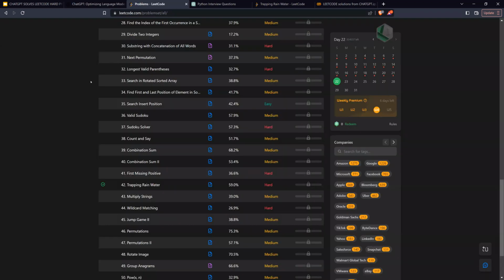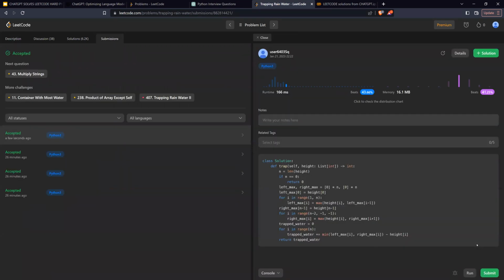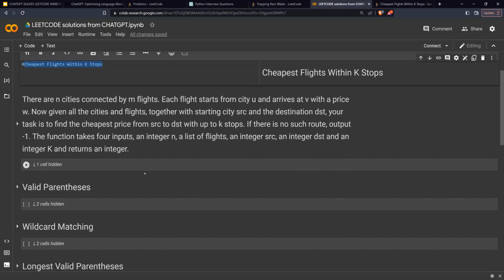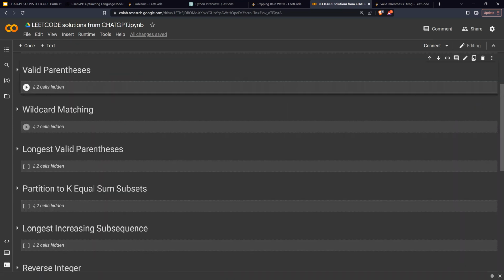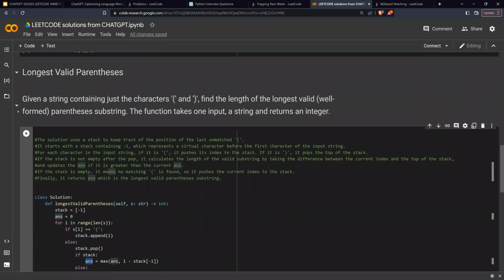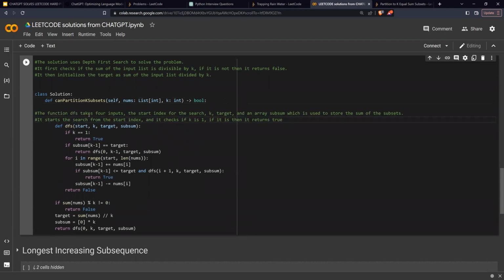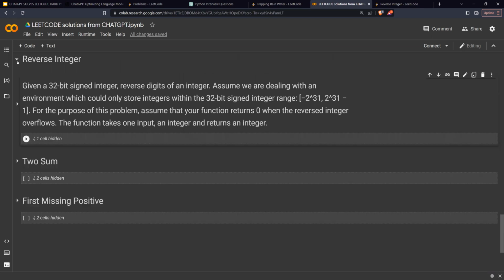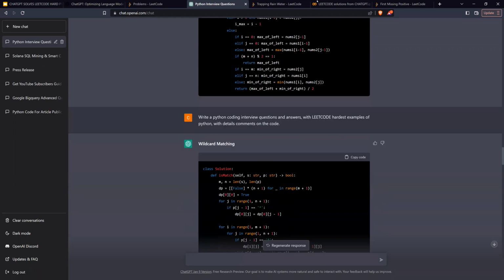How to crack Microsoft’s Python Coding interview with CHATGPT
CHATGPT solves top 10 hard leetcode python questions with answers

How I used ChatGPT to solve Top 10 HARD Python Coding Interview Questions with Solutions from LEET CODE - Do it Yourself

Use ChatGPT to solve LEETCODE HARD QUESTIONS for interview questions and answers

Top 10 Python Coding Interview Questions with Anwers from LeetCode (HARD problems)
10 HARD LEETCODE Python Coding Leetode Interview Problems - Solved!
Top 15 Python Coding Interview Questions with Solutions - Do it Yourself LEETCODE HARD QUESTIONS

HARD LeetCode Coding Interview Questions - Python

#1: Trapping Rain Water
#2: Cheapest Flights Within K Stops
#3: Valid Parentheses
#4: Wildcard Matching
#5: Longest Valid Parentheses
#6: Partition to K Equal Sum Subsets
#7: Longest Increasing Subsequence
#8: Reverse Integer
#9: Two Sum
#10: First Missing Positive

Can OpenAI's ChatGPT solve a HARD Leetcode problem?
ChatGPT is a new AI chatbot that can solve all kinds of coding problems. Let us put it against Top 10 hard Leetcode problems.
I asked OpenAI's new ChatGPT to solve a Leetcode (Coding Platform) problem.